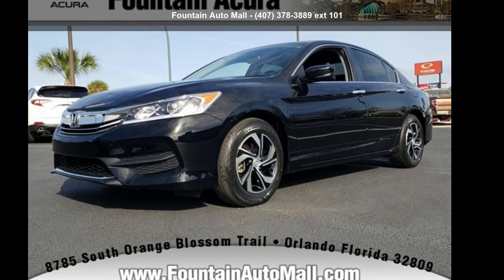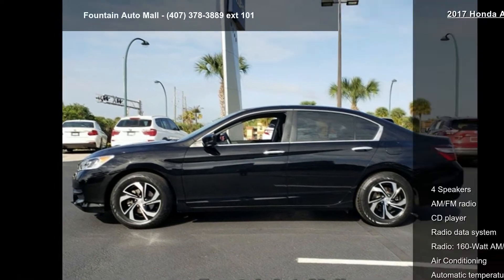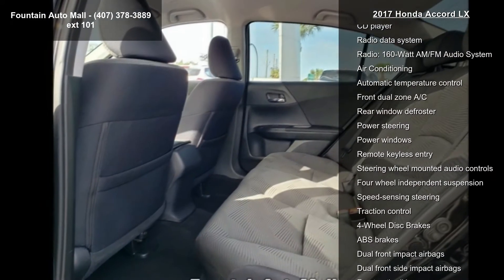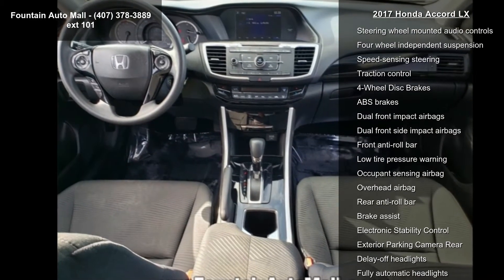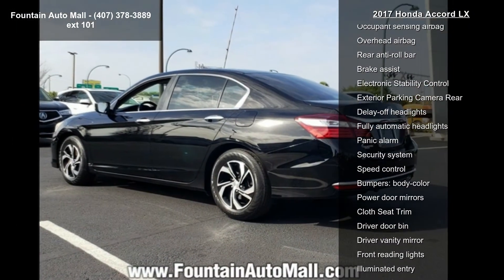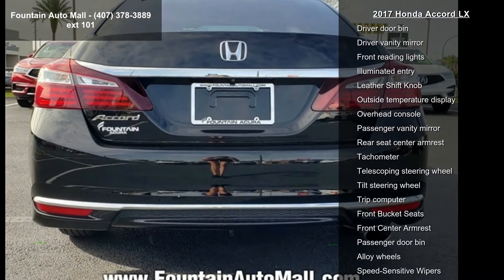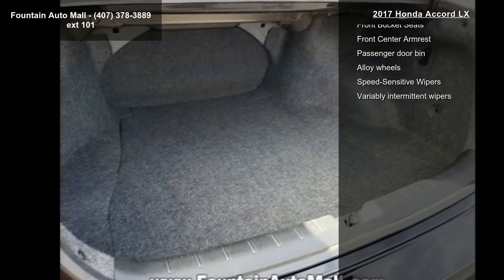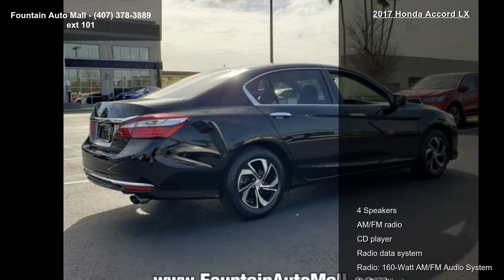2017 Honda Accord LX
Recent Arrival! Priced below KBB Fair Purchase Price!